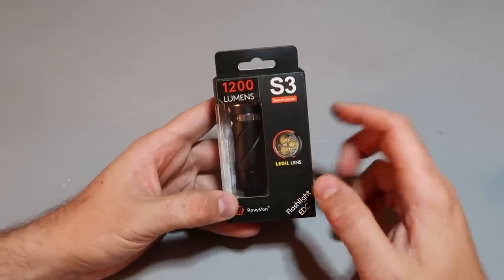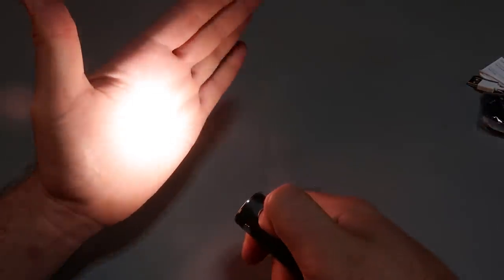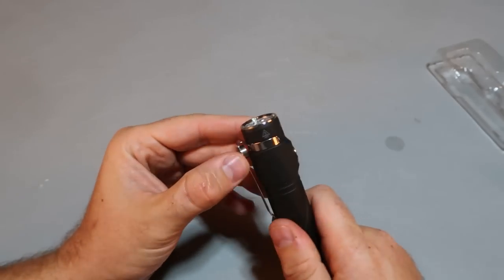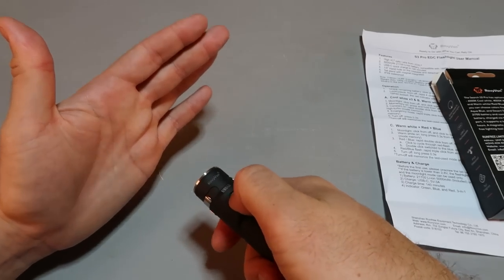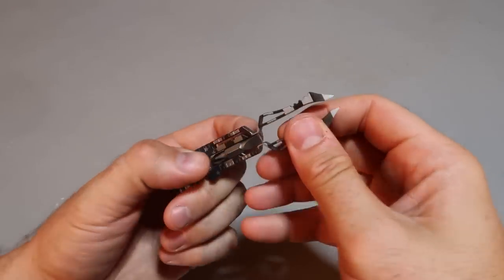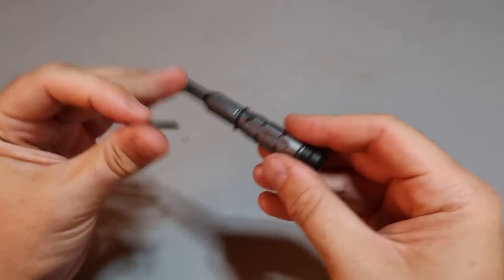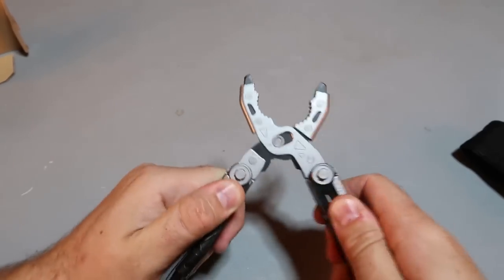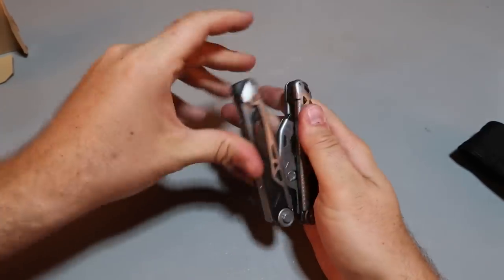5 EDC Pocket Gadgets That Are Worth Buying!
RovyVon S3
RovyVon S3 Pro